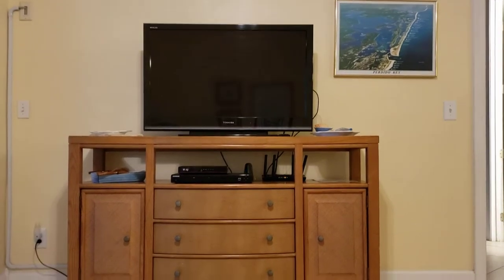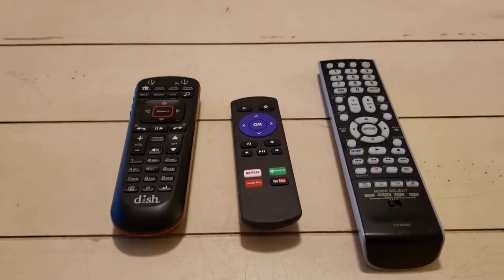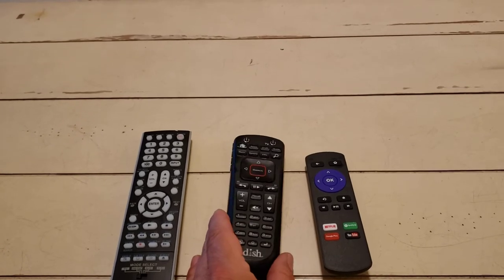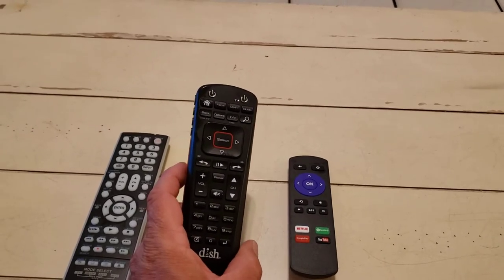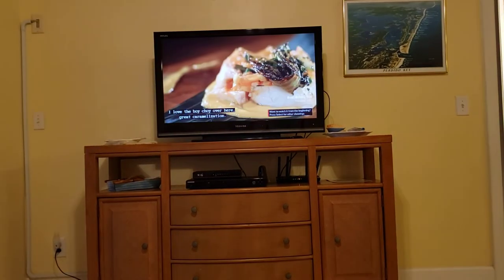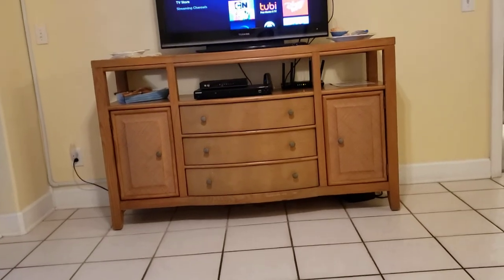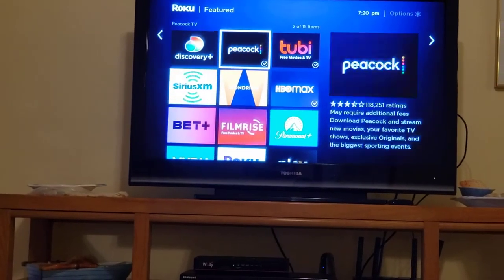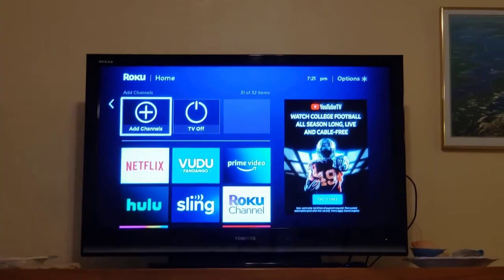How to operate the Cable TV and Roku Boxes at the Orange Beach Condo